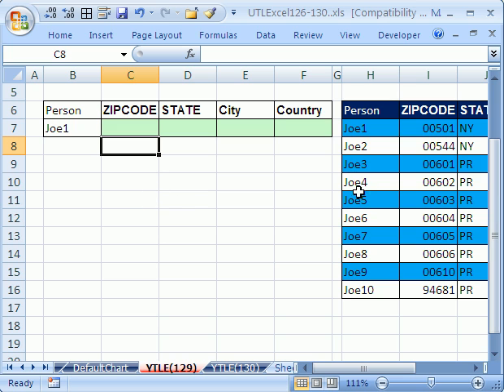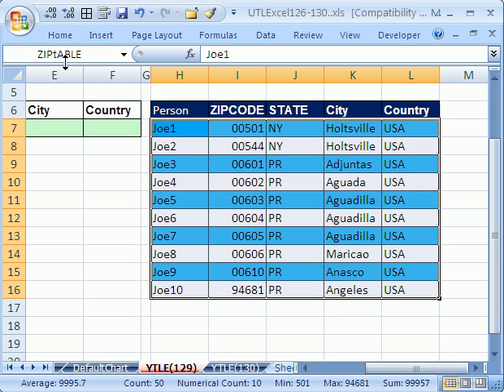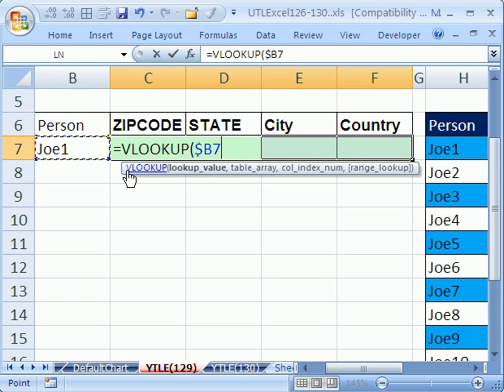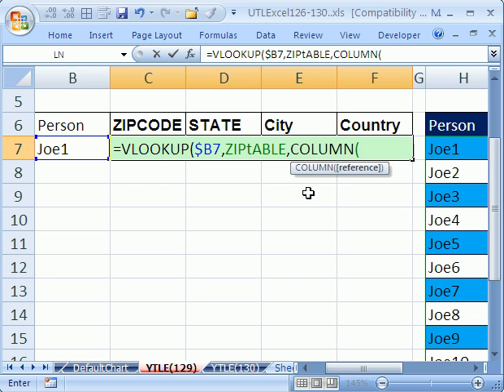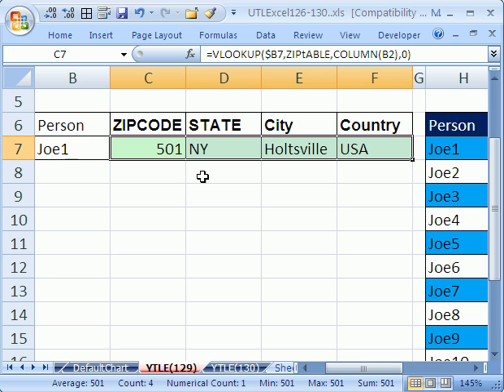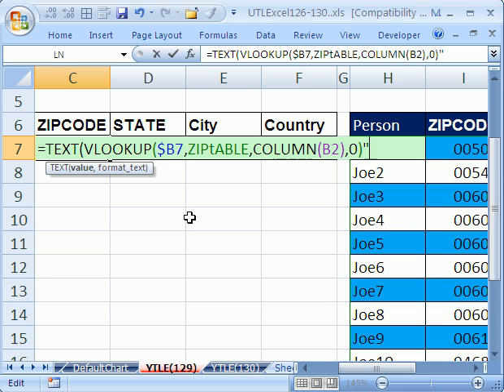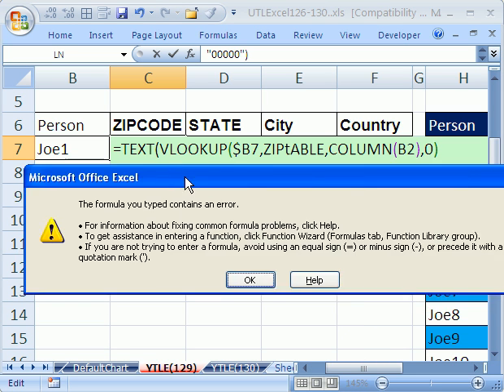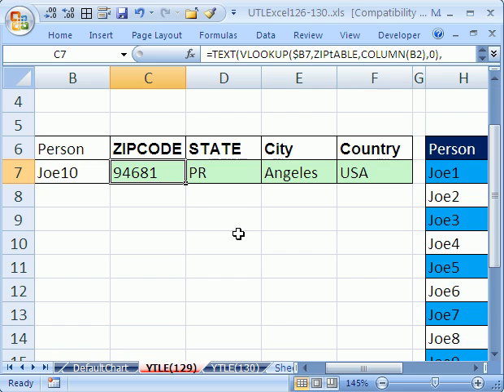YTL Excel #129: Zip Code, VLOOKUP & TEXT functions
See how to use the TEXT and VLOOKUP functions to retrieve Zip Codes with leading zeroes. See how to use Custom Number Formatting (format).